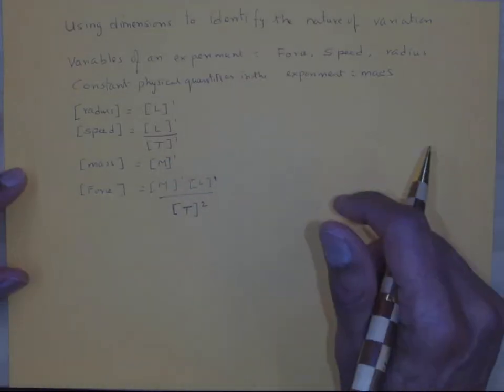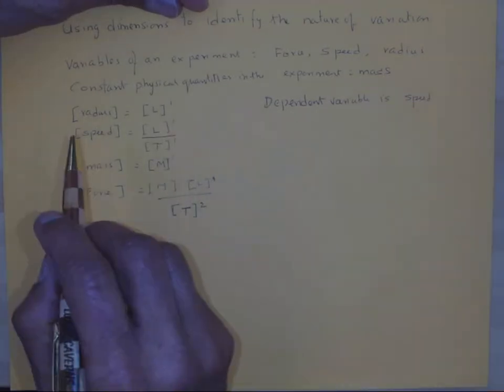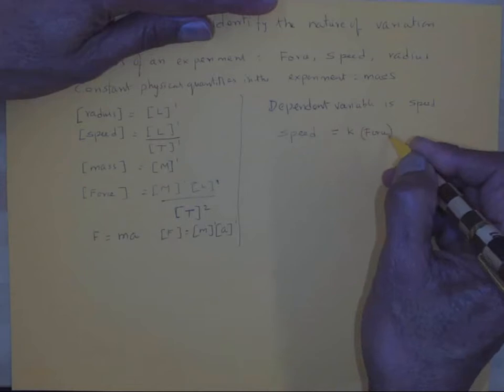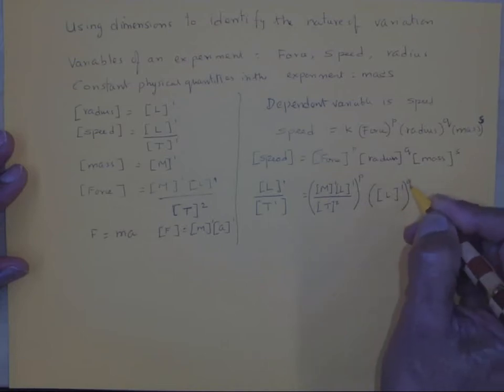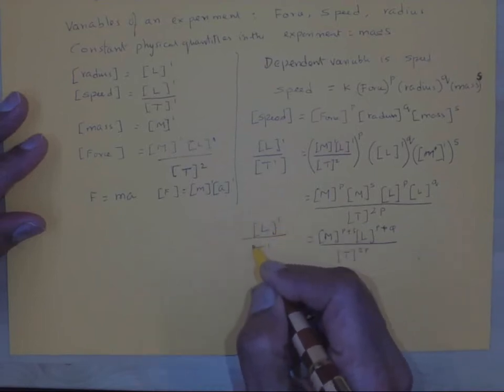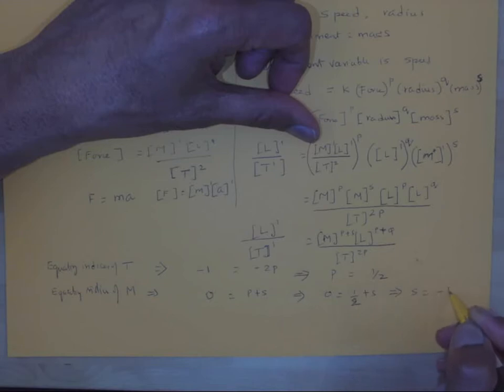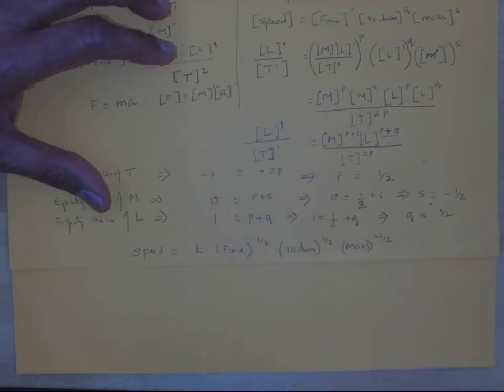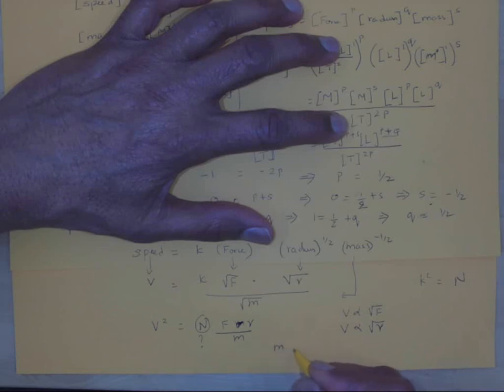Using Dimensions to identify nature of Variation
This video explains how we can devise tentative equations relating physical quantities to interpret data obtained from experiments even when the theory behind the realtionship is unknown